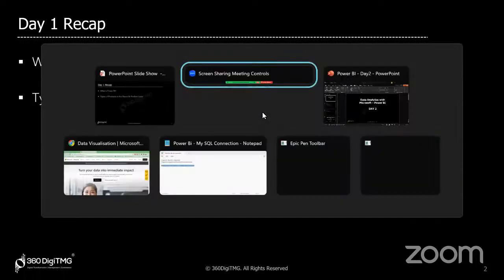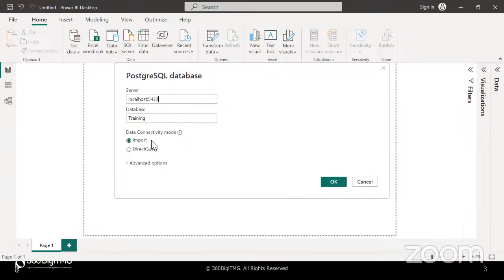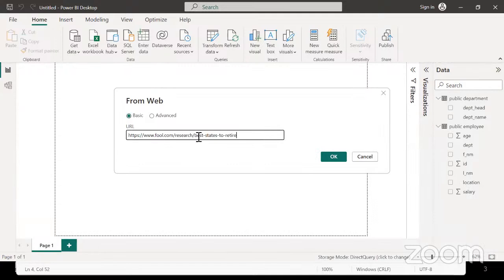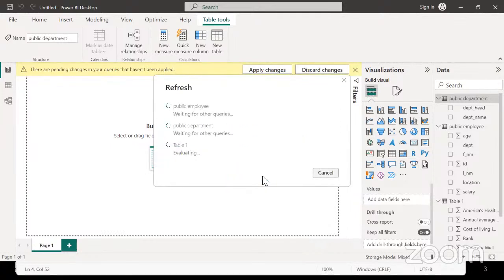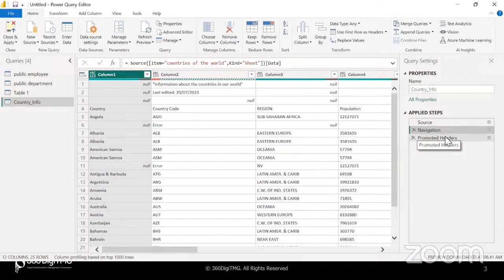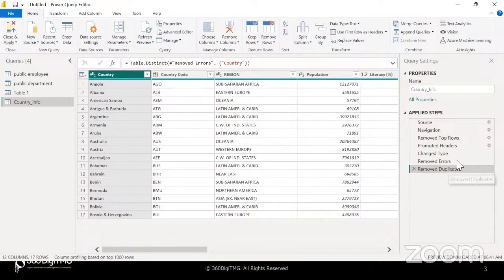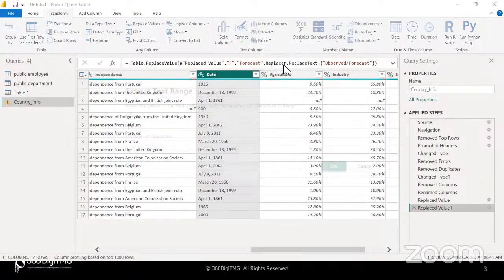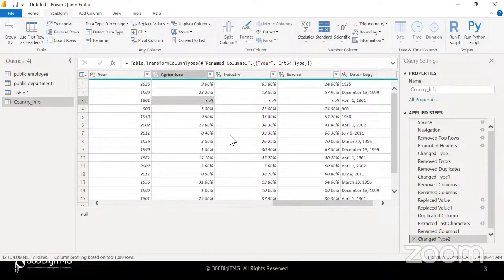Data Analytics Using Power BI | Day 2 | 360DigiTMG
Key Topics:
Power BI Installation
Data Transformation
Creating Data Model
DAX
Data Visualization
Creating Dashboards

About 360DigiTMG
360DigiTMG is a 9-year-old training & consulting organization led by stalwarts of the industry who are alumnus of premier institutions like the Indian Institute of Technology, Indian Institute of Management and Indian School of Business. 360DigiTMG since its inception has been the forerunner in the space of management and niche programs that aid in up-skilling and cross skilling executives across various levels and domains. 360DigiTMG has been conducting training programs across the globe for corporate and individuals alike.
360DigiTMG is one stop solution to all the trainings in emerging technologies such as Artificial Intelligence, Machine Learning, Big Data, Project Management, Quality Management, etc. 360DigiTMG is a training company, which is a division of the analytics consulting firm Innodatatics Inc.